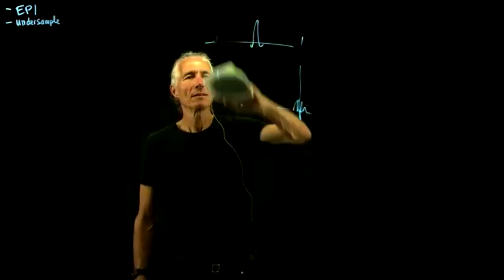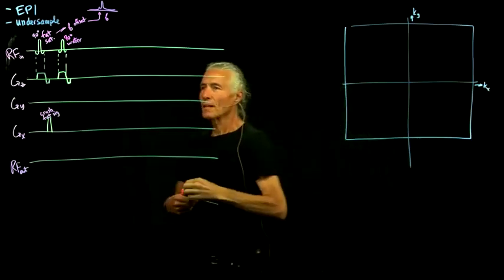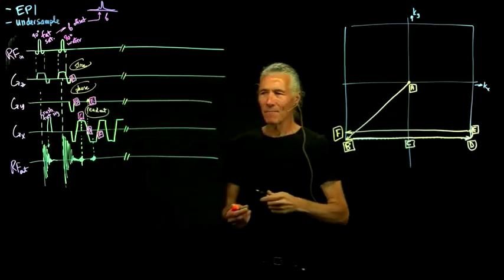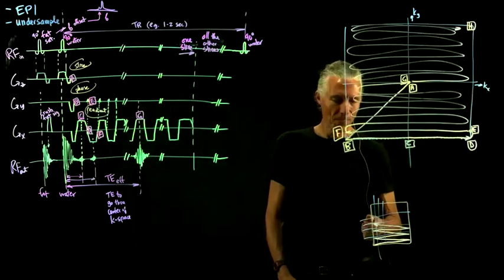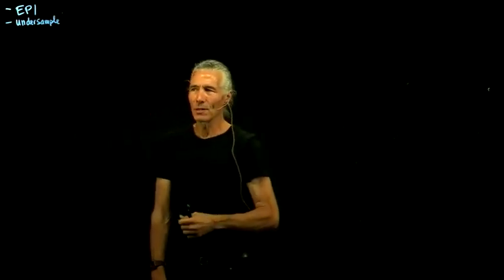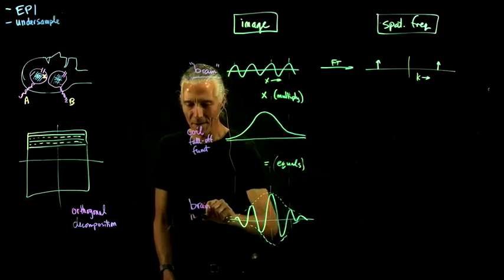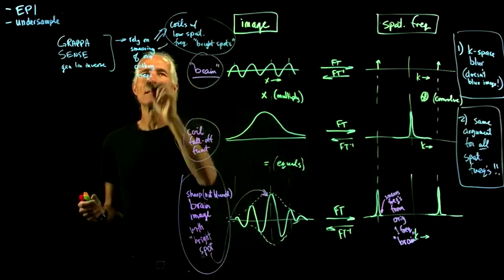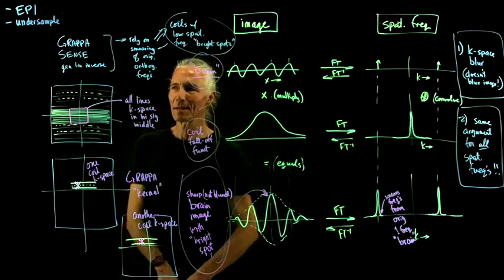28 EPI,LocalCoils,GRAPPA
(1) Echo-Planar Imaging
(2) How Local Coils Allow Undersampling k-Space (GRAPPA, SENSE)        /